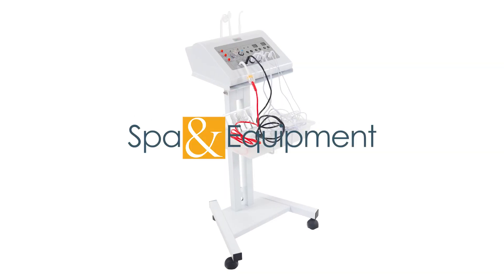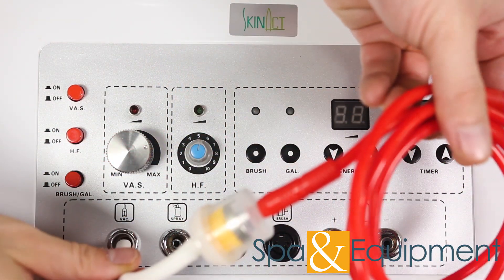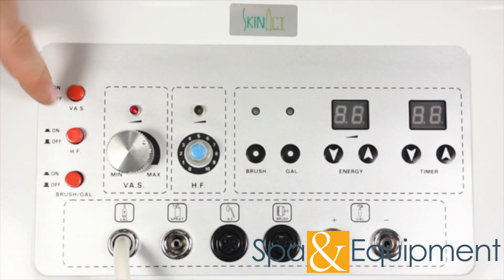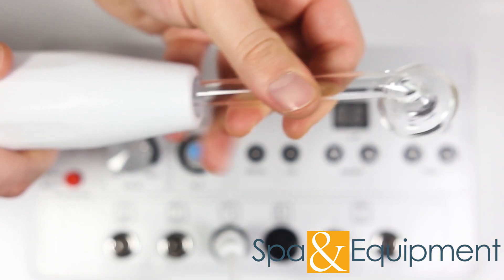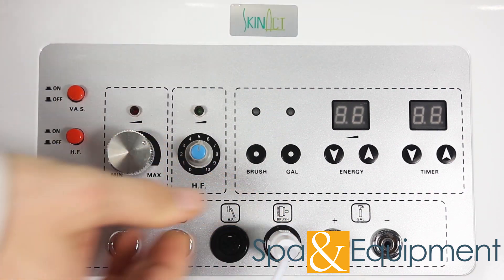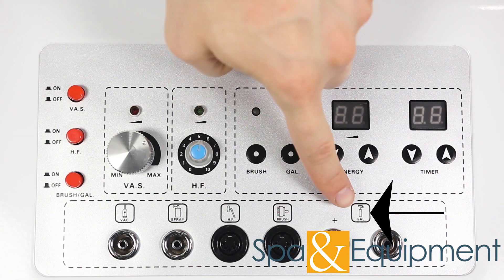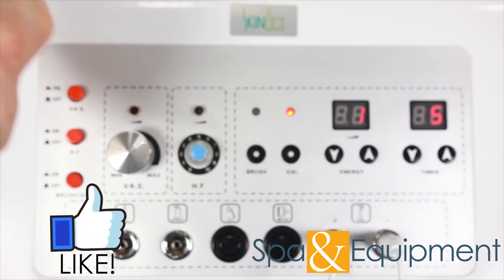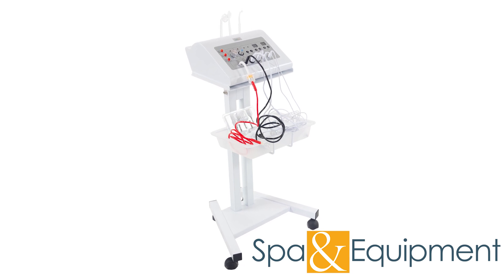Spa Pro Digital 5 in 1 Facial Machine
Functions:
1. Galvanic - Penetrates the skin surface utilizing an electrical current. The galvanic treatment has two functions. First, iontoderm promotes deep cleaning of the skin. Second, iontophoresis facilitates cream, lotion, and solutions to penetrate deeply into the skin.

Individual Functions:
* Galvanic Disincrustation (Deep Pore Cleansing)
* Galvanic Iontophoresis (Product Penetration)

 Accessories Included:
• 3 Galvanic Handles: 1x opposing electrode, one with ball tip, one with rolling tip

2. High Frequency - High frequency is a popular treatment method known for its germicidal decongesting, energizing, and stimulating actions. Because of the rapid oscillation of the frequency there are no muscular contractions. The physiological effects are either stimulating or soothing, depending on the method of application. All treatments given with High Frequency should be started with mild current and gradually increased to the required strength. The length of the treatment depends upon the condition to be treated. For general facial treatment, approximately three to five minutes should be adequate.

 Accessories Included:
• 3 High Frequency Tips: Mushroom, Hook, and Spoon shapes

3. Rotary Brush Unit – The rotating brush system includes a variety of attachments for different purposes. It is quiet, lightweight, and easy to handle. Relax and enjoy the soft massage while the brush deep cleanses pores to remove dirt and debris.

Accessories Included:
• 5 brush heads

4. Vacuum - The Vacuum is like a miniature household vacuum cleaner. It cleans pores by sucking out deeply embedded dirt and oil while simultaneously giving your client a deep, penetrating massage. The vacuum increases blood circulation, loosens comedones for removal, and helps to eliminate wrinkles.

5. Spray - The spray is generally used at the beginning of the facial to remove any cleanser or exfoliating cream residue. It can also be used at the end of the treatment to remove a mask and eliminate the residues. The spray is also used to flush out the freshly vacuumed pores, thoroughly cleaning the surface of your client's skin.

***1-year warranty***